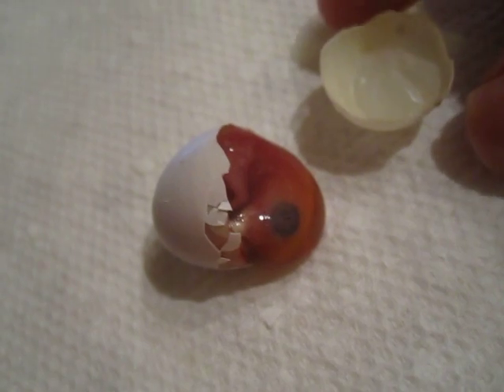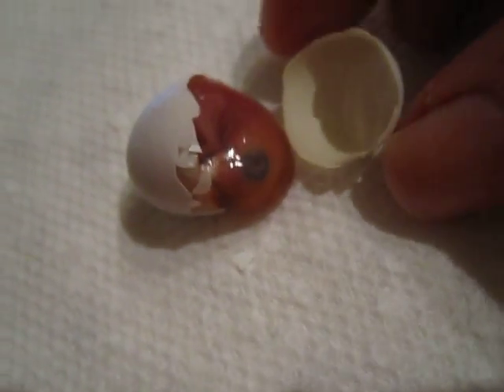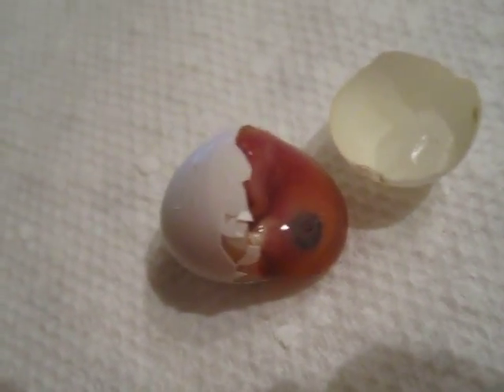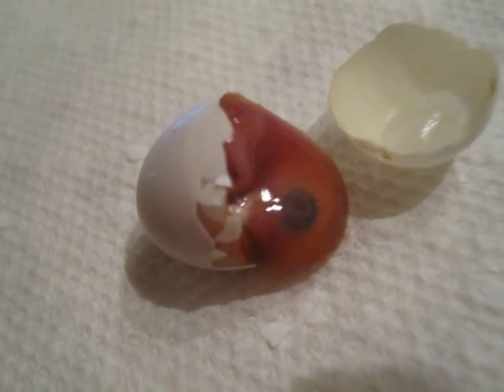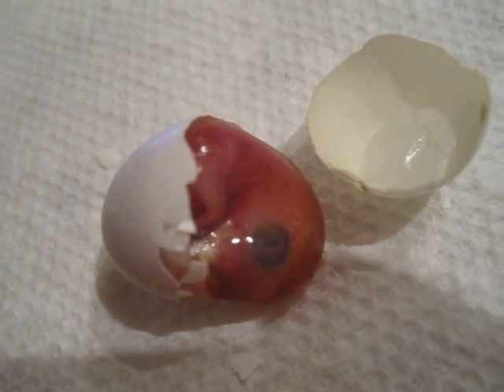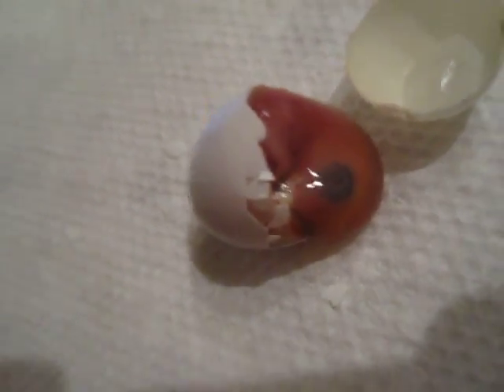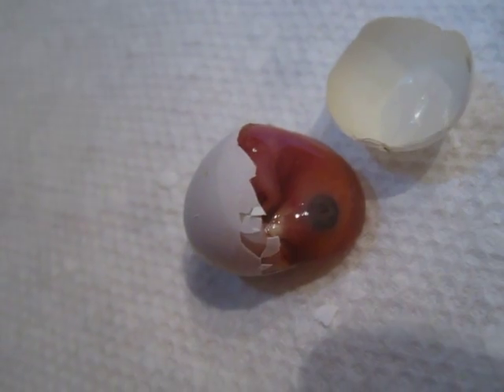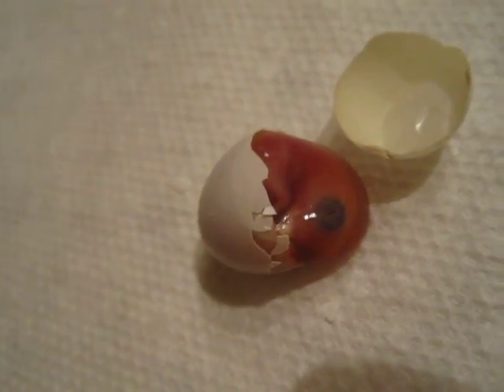DIS (dead in shell) baby parrotlet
a fully formed baby parrotlet died in it's egg shell. Past 21 days, egg was turning gray & definitely not moving when candled. a bit smelly too. Poor thing.